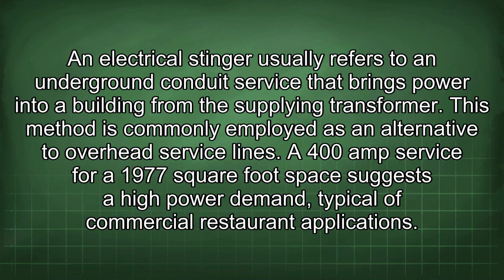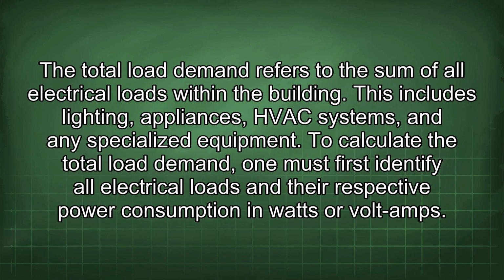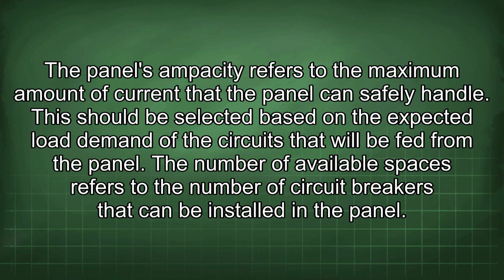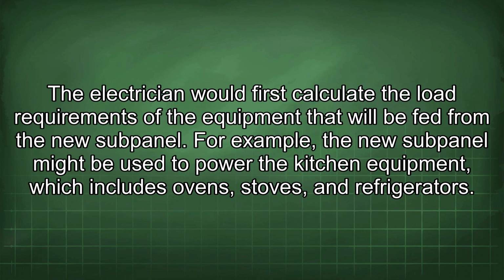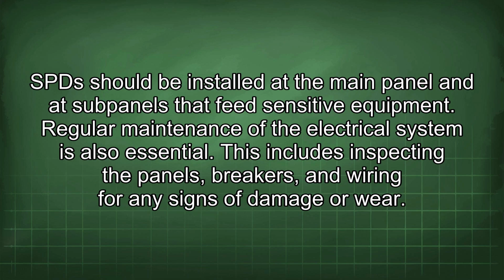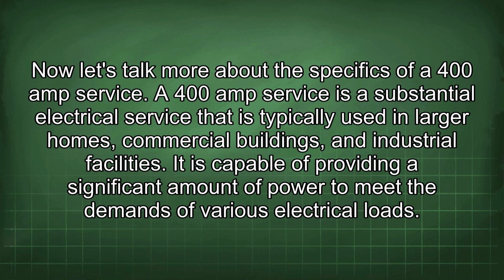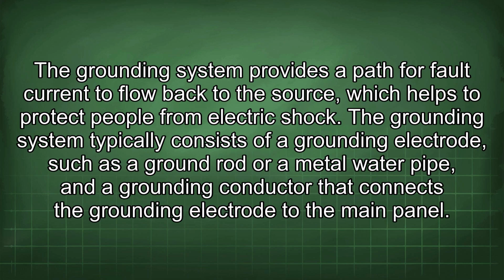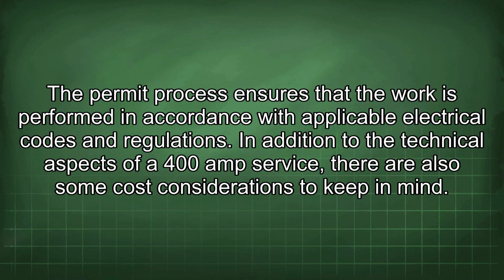Understanding Electrical Stingers and Subpanels in Commercial Buildings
Learn about electrical stingers, main panels, and subpanels in commercial buildings. This video explains how power is distributed from the utility transformer to your equipment. Discover why you might need an additional subpanel.